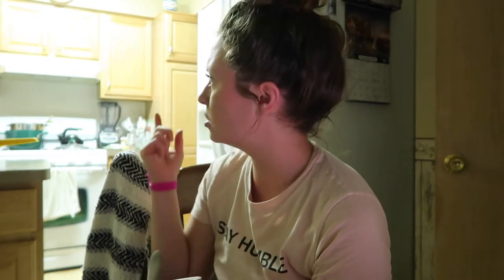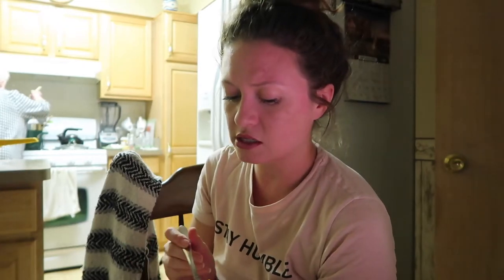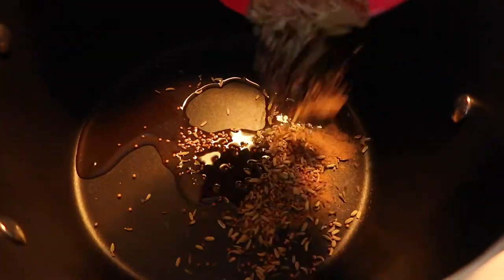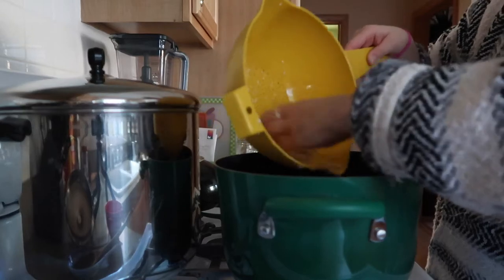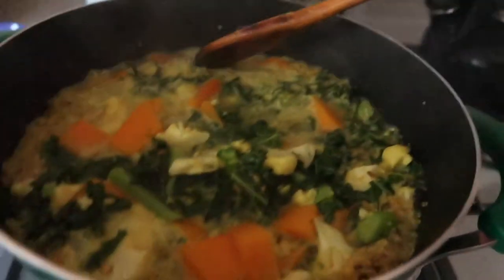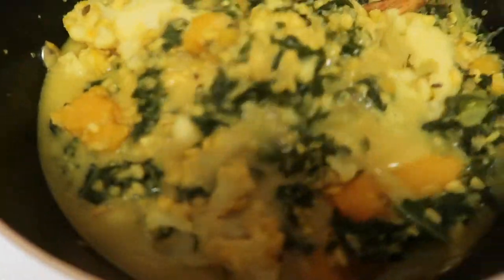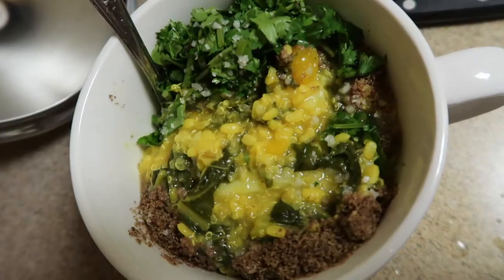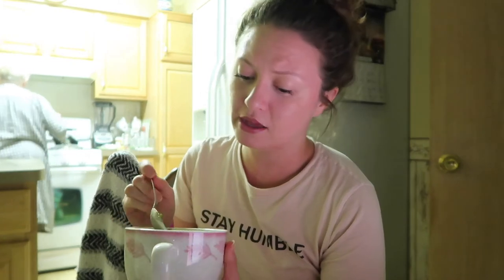Cook with me! | Autumn Kitchari Cleanse | Savory Nourish Bowl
Hi! Happy Thursday and Greetings from Costa Rica. Today I’m sharing with you a Kitchari cleanse recipe for Autumn, that I am absolutely obsessed with :) I did this for about 5 days before leaving for the yoga retreat and absolutely loved mono mealing. I hope that you enjoy this video and take something away from it.

Main Ingredients
Recipe used in the video
1 cup mung beans/yellow dal
1 cup quinoa
1 tablespoons sesame oil
1 tablespoon coconut oil
2 teaspoon ground cumin
2 teaspoon fennel seed
1 teaspoon mustard seed
1.5 teaspoon ground coriander
1 inch piece of grated ginger
1 heaping teaspoon turmeric
1/4 teaspoon Asafoetida (optional - I ordered on amazon)
5 cups of water

Ingredients for Doshas - Kapha + Pitta
1 bunch of kale (I had a lot that needed to be used, feel free to use less)
Half of a butternut squash (I had a lot that needed to be used, feel free to use less)
3 tablespoons of coconut milk
Half a head of cauliflower

Garnish
Flax Meal
Cilantro
Lime
Course Sea Salt